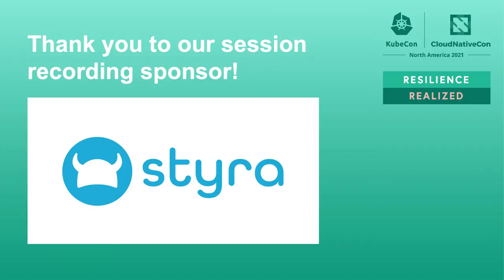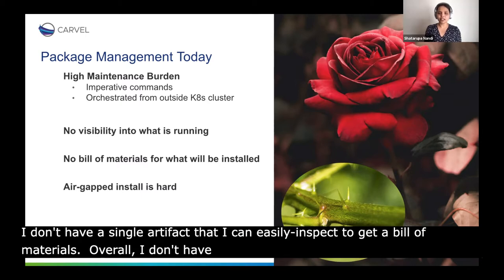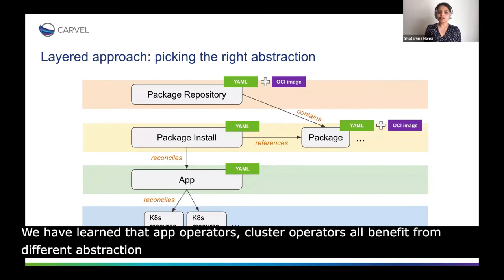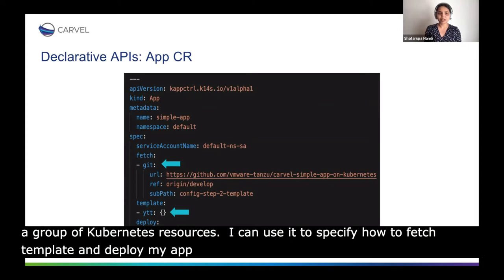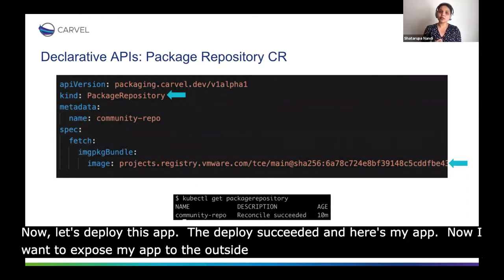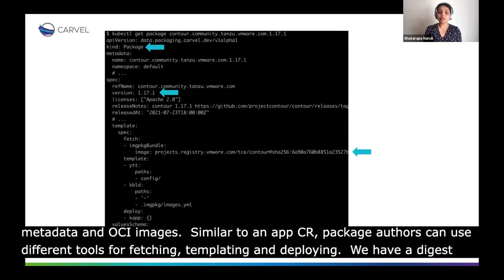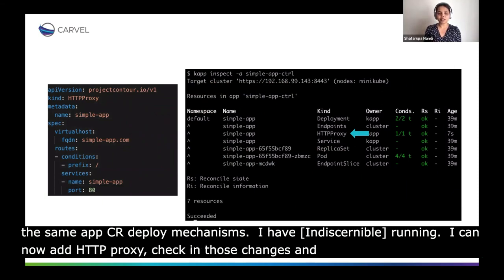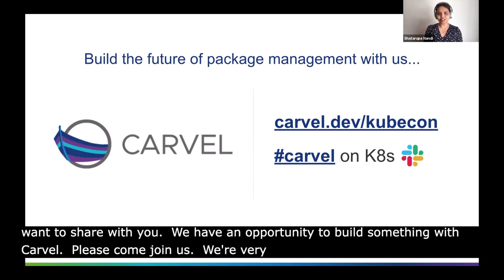Keynote: Breaking Tradition: The Future of Package Management with Kubernetes - Shatarupa Nandi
Keynote: Breaking Tradition: The Future of Package Management with Kubernetes - Shatarupa Nandi, Engineering Director @ VMware Tanzu, VMware